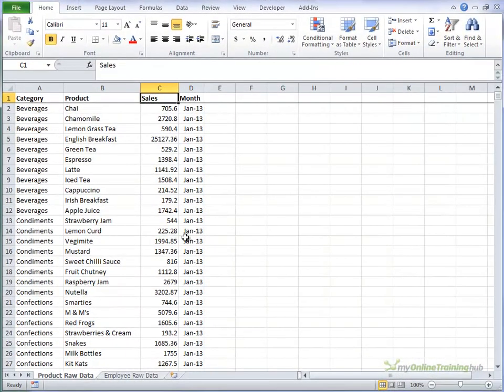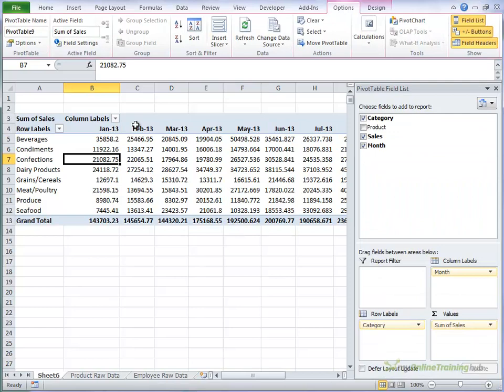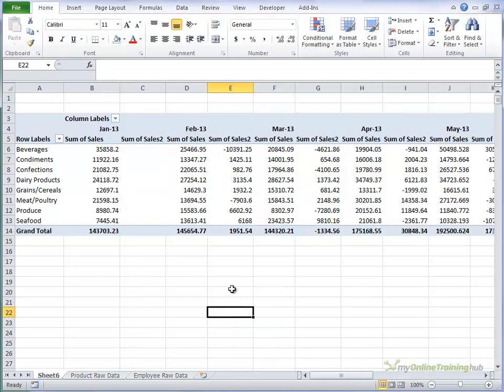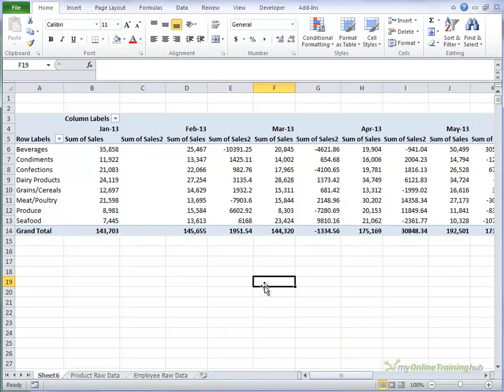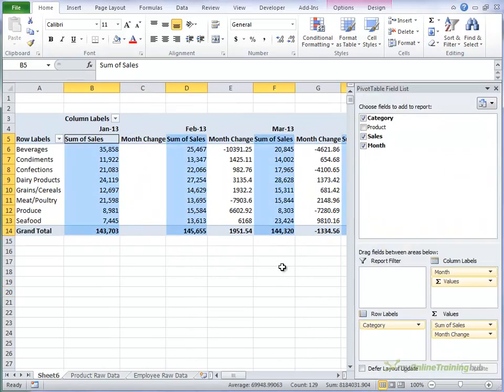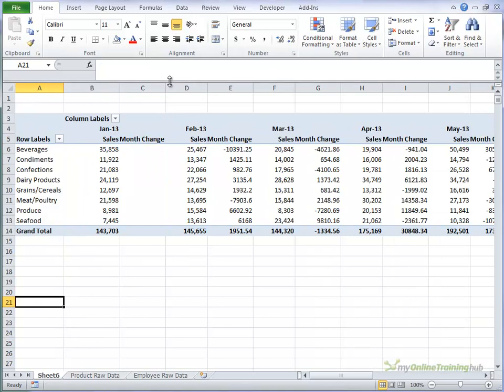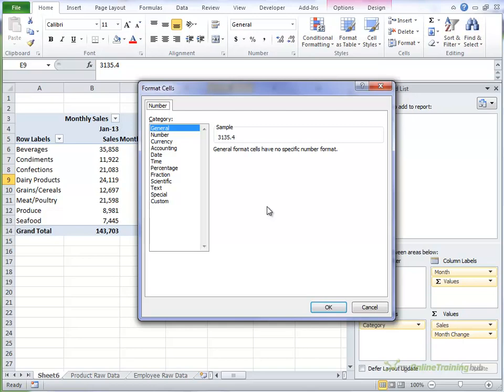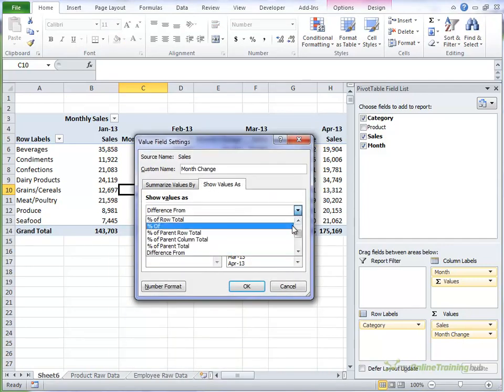Excel PivotTables - Month on Month Movement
How to add a field to show month on month movement in sales data.